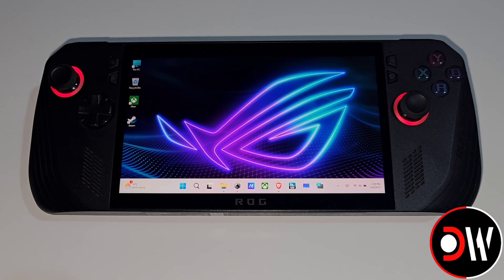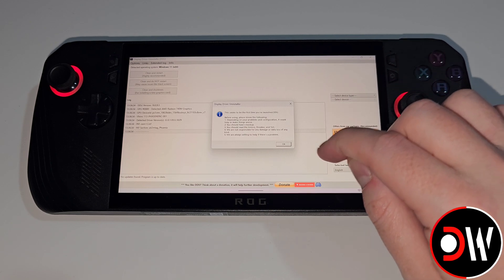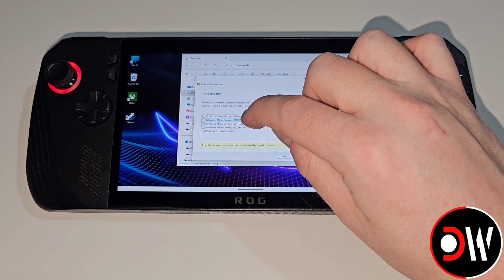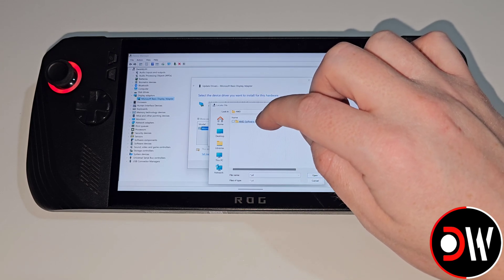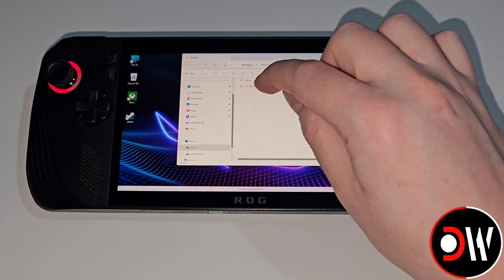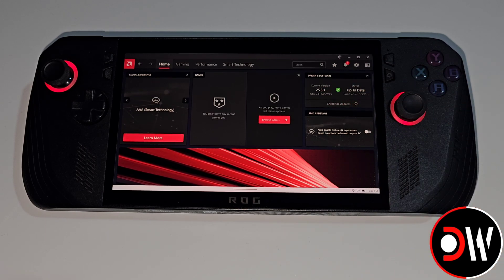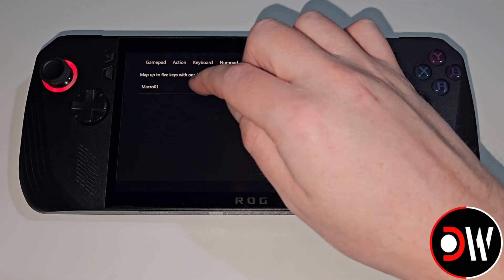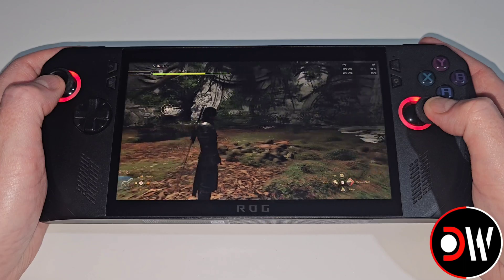How To Install ROG ALLY AMD Graphics Drivers Guide - 25.3.1 Adrenalin AFMF 2.1 Setup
How to Install Sideload New ROG ALLY Z1 EXTREME & ROG ALLY X GPU Graphics Drivers - AFMF2 AMD Adrenalin Drivers 7840U 780M Ryzen Z1 Extreme Increase Performance Updated Guide - AMD Adrenalin 25.3.1 AFMF 2.1 Fluid Motion Frames - Fix Monster Hunter Wilds MH Wilds Not Starting Crashing

00:00 - Intro
00:31 - Download DDU Display Driver Uninstaller
00:46 - Download Latest AMD GPU 780M Driver
01:31 - File Preparation
01:52 - DDU Driver Uninstall
02:38 - Disable Windows Updates Forever
03:31 - Run AMD Adrenalin Installer
03:53 - Install Latest AMD GPU Driver
05:36 - Install AMD Adrenalin
06:26 - Locate AMD Adrenalin
07:01 - Run AMD Adrenalin On ROG ALLY
07:43 - AFMF 2.1 Hotkey Configuration
09:09 - Enable AMD Metrics
09:26 - In-Game Demonstration
10:03 - Thank You For Watching

ROG ALLY X  / ROG ALLY Z1 Extreme
8GB VRAM / 4GB VRAM
AMD ADRENALIN GPU Driver 25.3.1